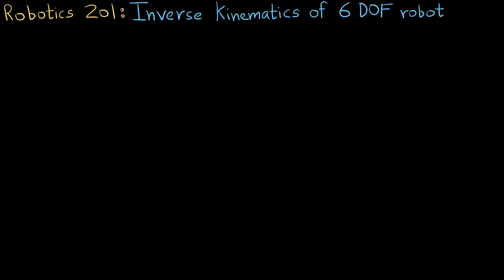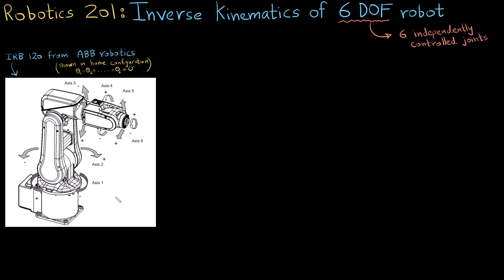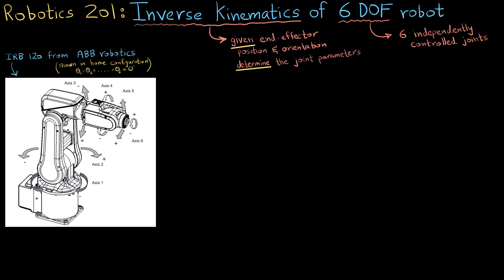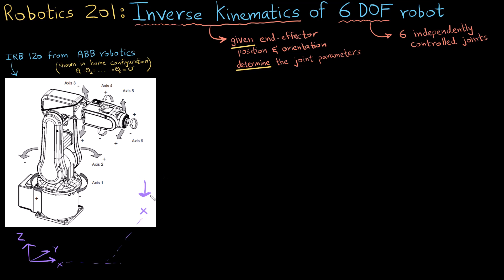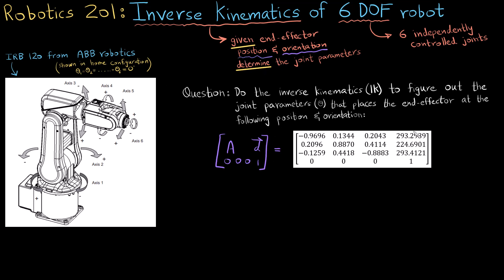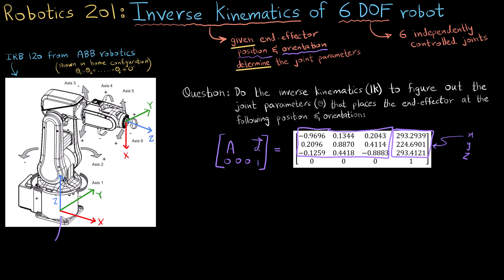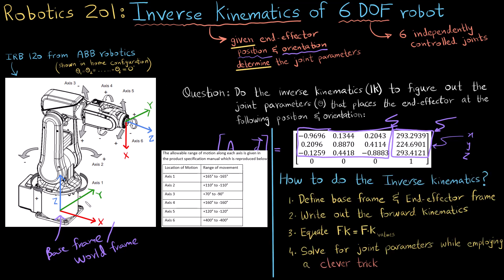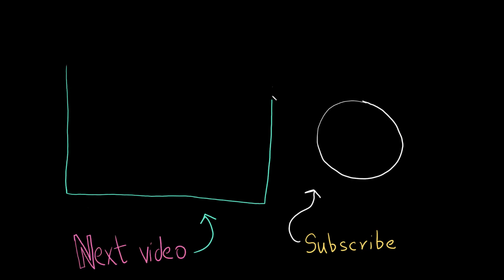Inverse Kinematics of Industrial Robots | Robotics 201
In this video, we are laying the foundation for how to perform inverse kinematics on an industrial robot. The robot that we are doing the analysis on is ABB Robotics' IRB 120, which is a 6 DOF robot.

This is us doing full-fledge inverse kinematics which is figuring out the joint angles to make the robot's end-effector go to a particular position with a certain orientation.

00:00    Introduction
00:20    What are the degrees of freedom of a robot?
00:40    Understanding IRB 120 robot
02:00    Revision: Inverse Kinematics
03:19    Question
04:50    Marking the reference frames
05:35    Joint ranges
05:53    Steps to do Inverse Kinematics

❓ Do you have trouble understanding or find this concept difficult?
I recommend watching the previous videos in this robotics 201 playlist series since each video builds on the last one

This video is part of the Robotics 201 tutorial series which covers kinematics and modeling of 3D robots.

Here's what we will cover in this video series:
1. Co-ordinate Transformation for 3D robots
2. Homogeneous Transformations for 3D robots
3. Forward Kinematics
4. Inverse Kinematics
5. Robotic wrists (end-effector)
6. End-effector Velocities and Jacobians
7. Singularities of robots
8. Gimbal Locks
9. Forces & Torques

👉If you haven't seen the Robotics 101 playlist first, I recommend you start there. It covers all of these concepts for 2D robots and this Robotics 201 playlist talks about the same concepts for 3D robots.